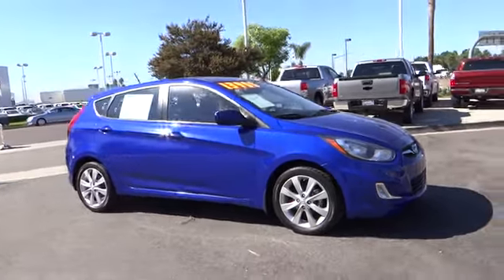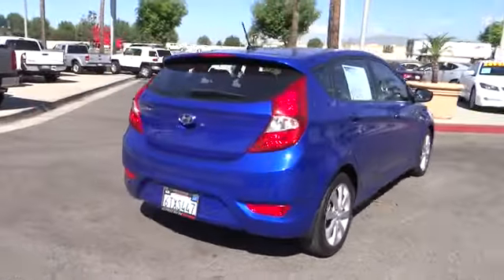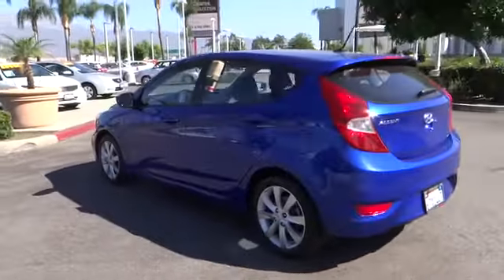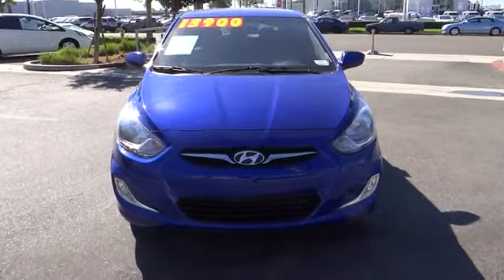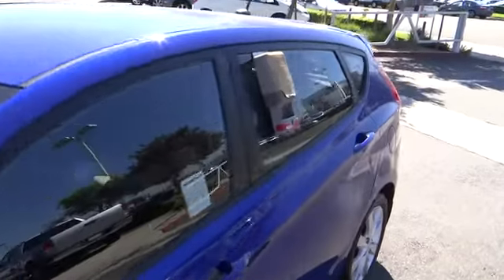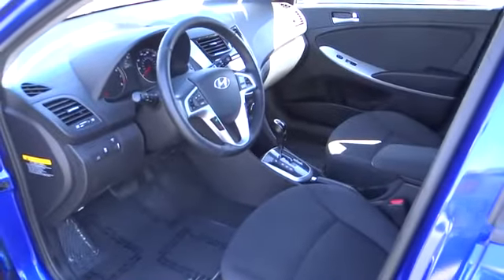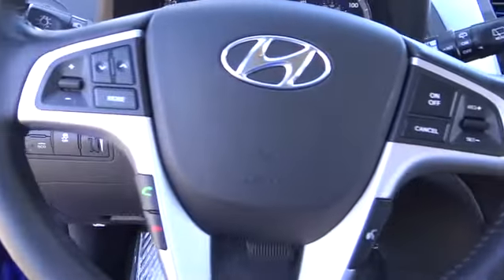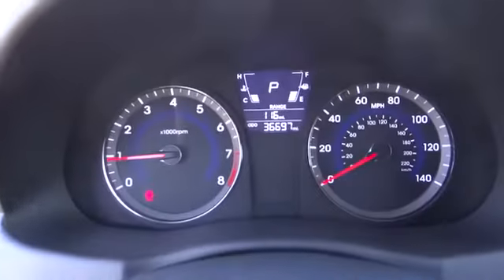2012 Hyundai Accent used, Ontario, Corona, Riverside, Chino, Upland, Fontana, CA 2066015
2012 Hyundai Accent

Crown Toyota
1201 Kettering Drive